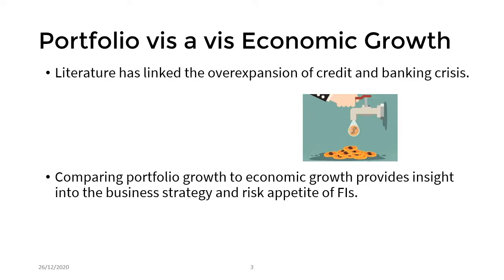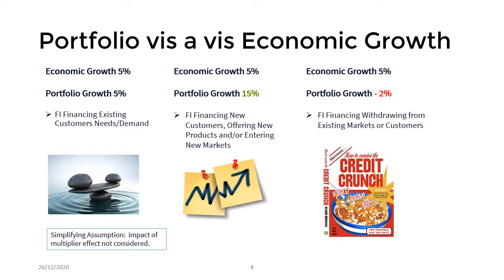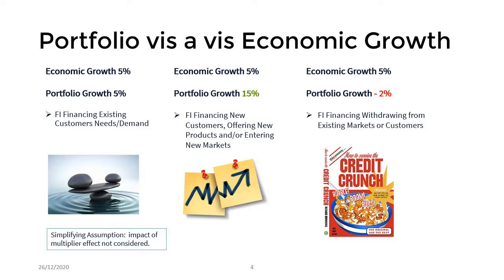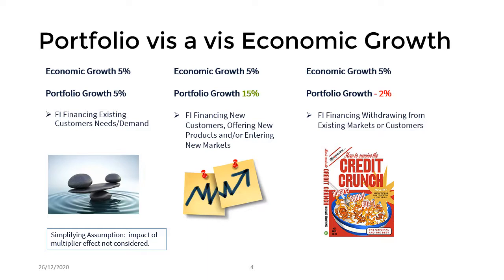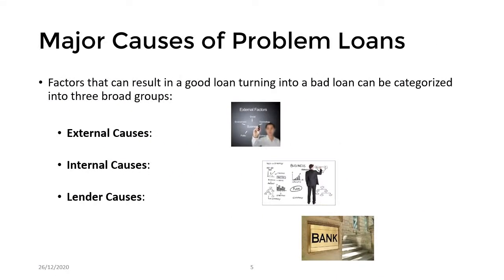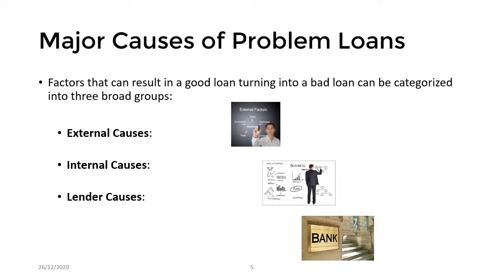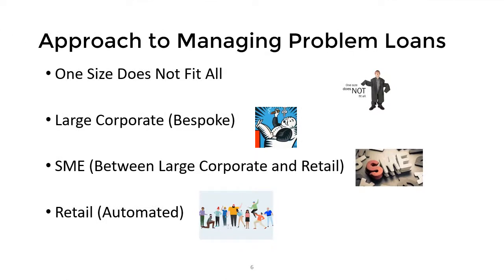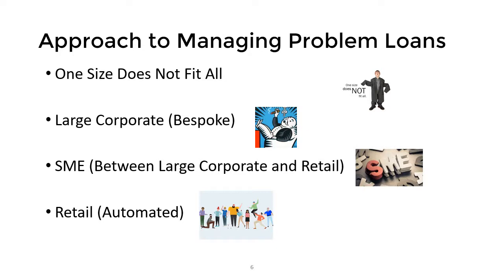Highlights of SME Com Credit Assessment Training EOI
Highlights for the Loan Structuring and Problem Loan Management Sessions from the SME & Commercial Credit Assessment Training Program - Developed for inclusion with EOI